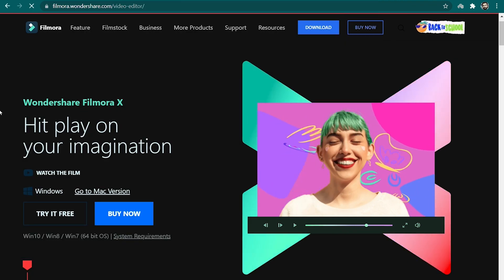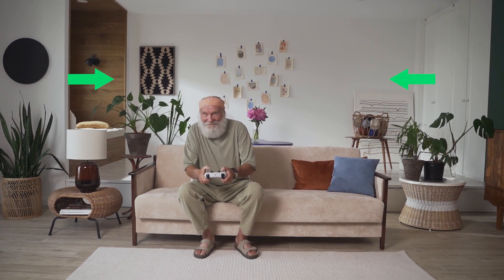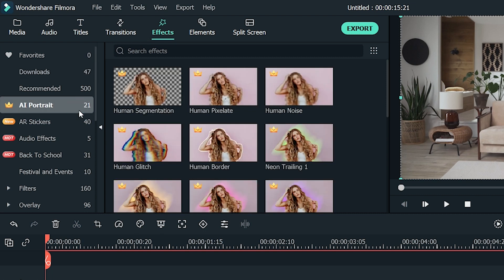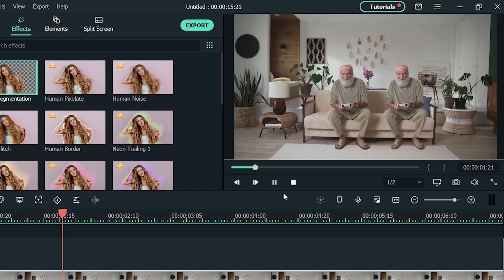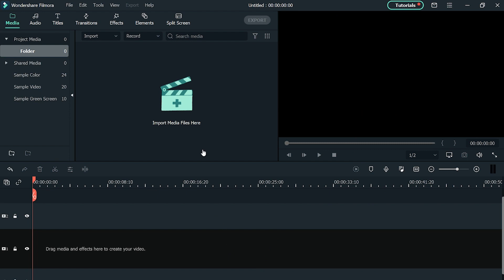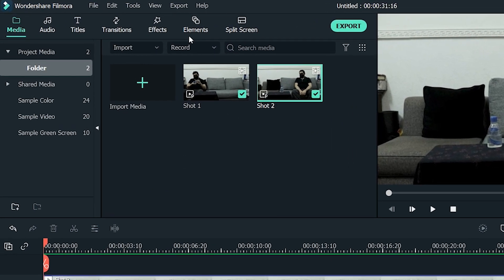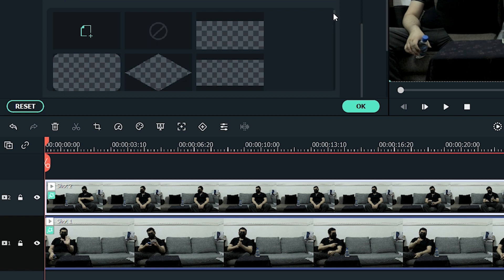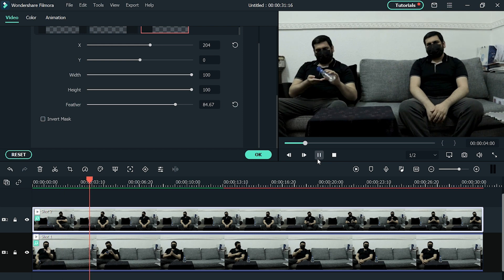How to Clone Yourself in a Video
In this video, we will show you how you can clone or duplicate yourself in a video using Wondershare Filmora.